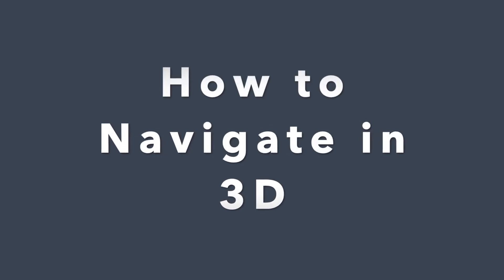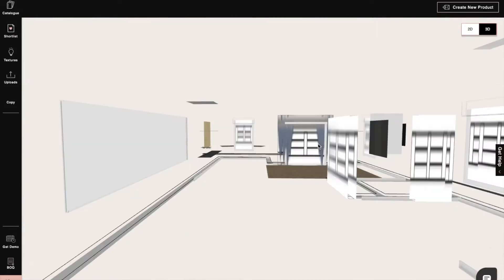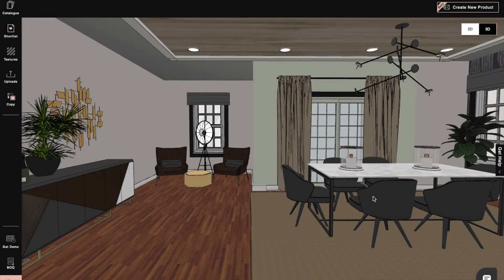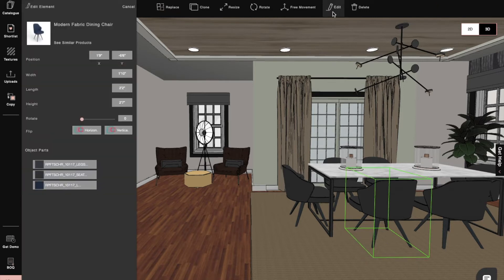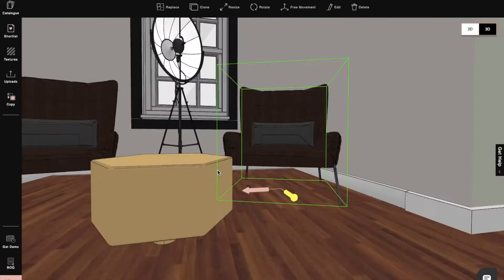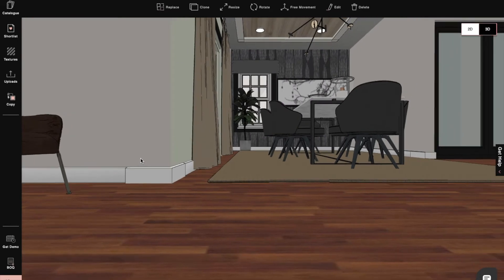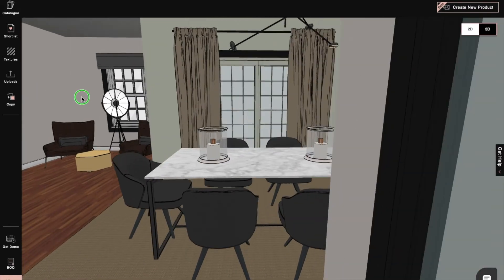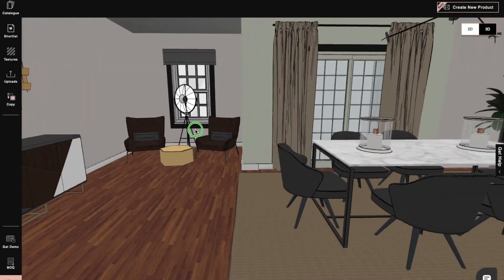How to Navigate in 3D | Foyr Neo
Foyr Neo is a simple, yet powerful cloud based interior design software. In this home design software, you can convert your ideas from 2D plans to 3D designs to photorealistic renders in minutes.This interior design software offers a 360-degree visualization of the interior design project through virtual walkthroughs.You can get high-quality 3D images of your designs, at a fraction of the usual time and cost.
Neo’s home design software has access to an impressive catalog of 50,000+ 3D models. Here, products are categorized by style, color, theme and more. You can drag and drop these render-ready items directly into your interior design project.

Neo is the go-to-solution for all your design needs and let's now see how to navigate on a canvas.